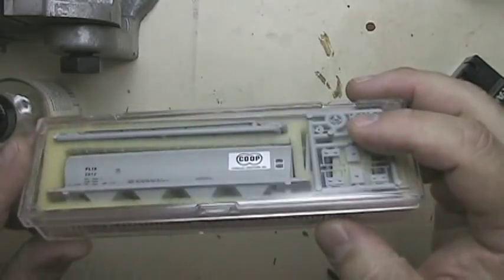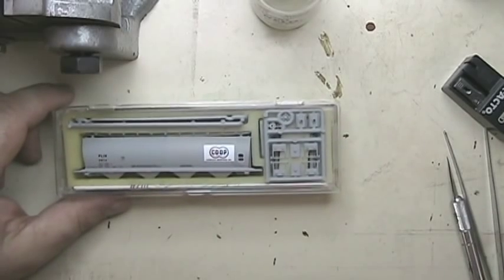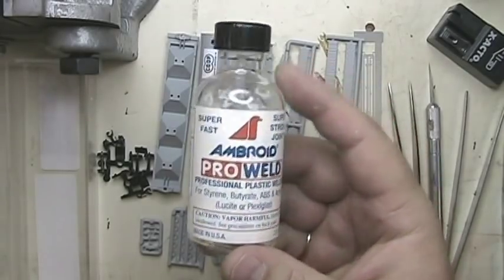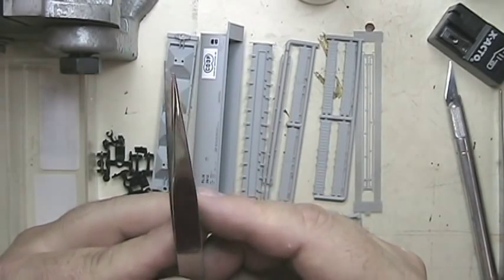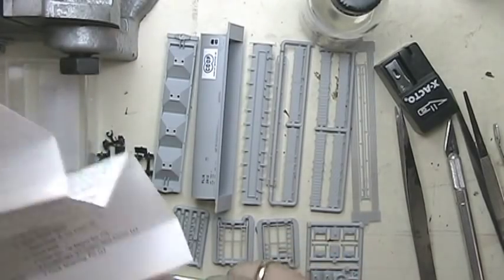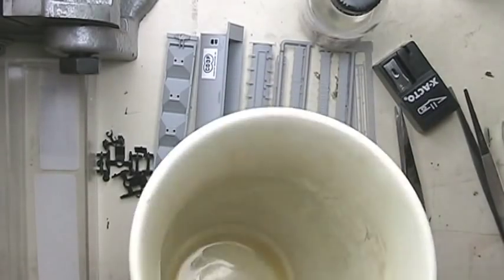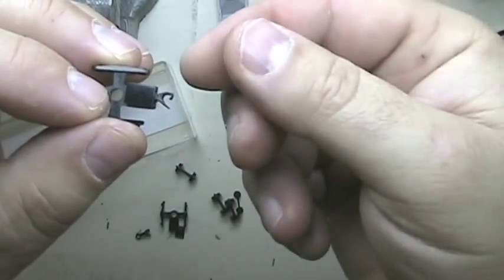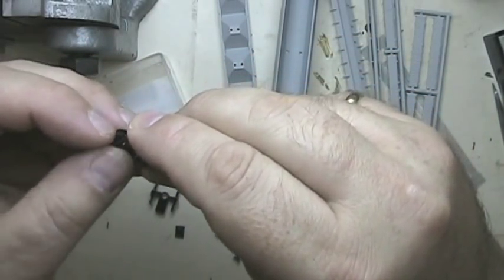Model Railroad VLog: Kit Building a Hopper Car: Part 1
This is Part 1 of an 11 Part series where I put together an Intermountain N scale Hopper car Kit for my model railroad.